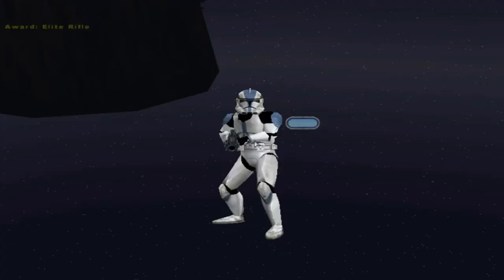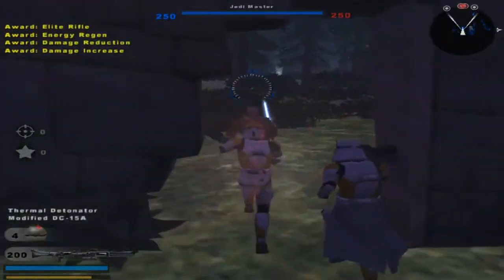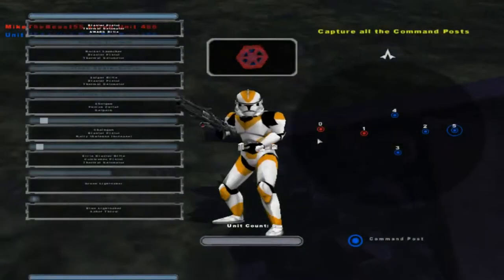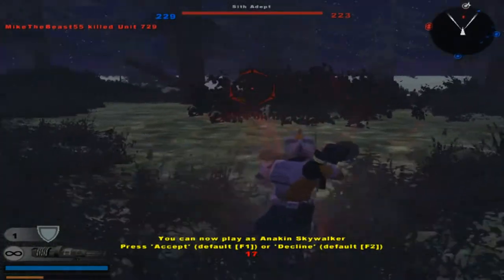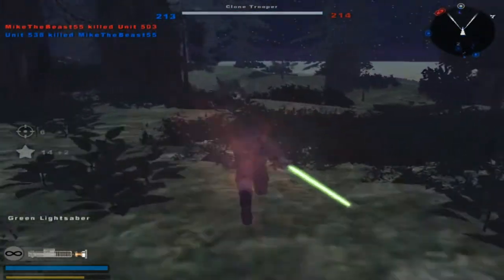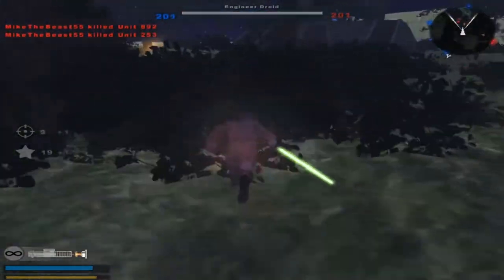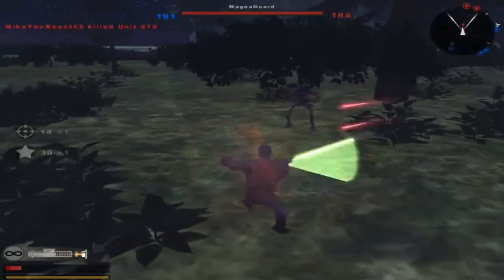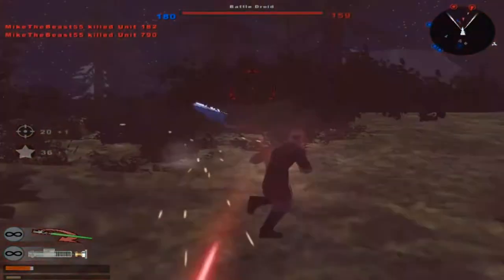Star Wars Battlefront 2 Mods (HD): Dxun: Remnants of the Sith Lords 1.1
Hello ladies and gentlemen and welcome back to another new Battlefront 2 video! Today we will be going on a more newly released mod called Dxun: Remnants of the Sith lords which is a map made by TerrorTubs. The map itself uses mostly Yavin assets I believe with possibly a few other types of assets from Endor? The sides for the Republic & the CIS do not change too much, there are added in Jedi & Sith which are playable units in both the Clone Wars & Galactic Civil War Eras but other than that there should be more updates in the near future, if not then enjoy this map as is. That being said does this gameplay interest you and now you want to download this map to try this mod out for yourself? If that is the case then you can not use the link I have provided for you in the description below!